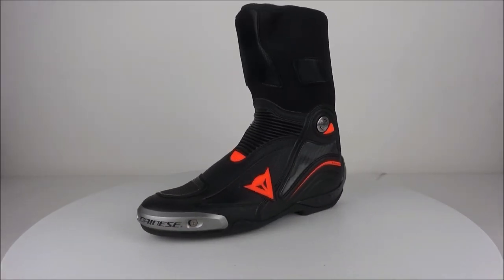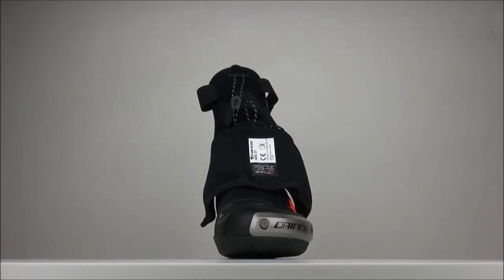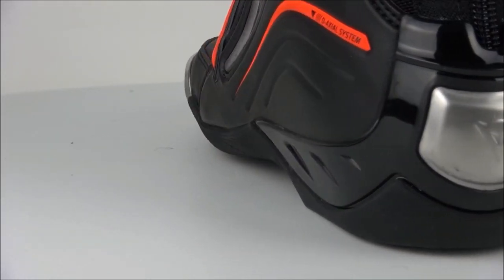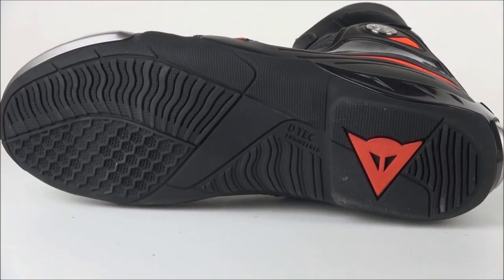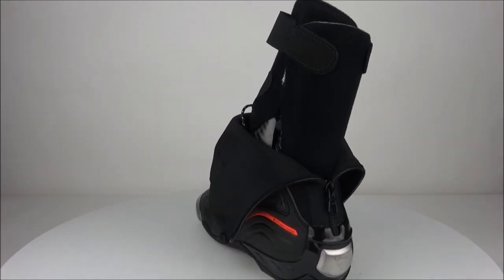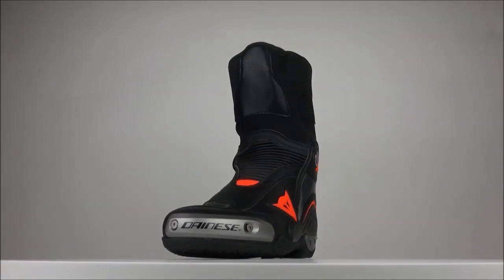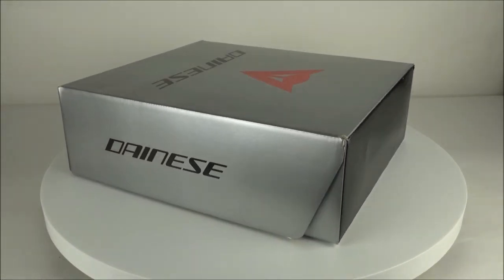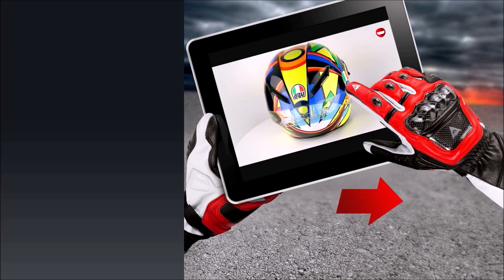Dainese Axial D1 Black Fluo Red Boots Unboxing - ChampionHelmets.com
Product description Dainese Axial D1 Black Fluo Red
Dainese Axial D1 Black Fluo Red boots are the successors of the top race boot Axial pro in. These boots are worn by the best riders like Valentino Rossi, Iannone and Espargaró. In developing this boot a lot of time and attention has been put into achieving optimal protection and comfort. They are designed to excellently withstand shock and abrasion. This way they offer the foot and ankle optimal protection. The tight fit, flexibility and weight of the boot add a lot to the comfort that the boot offers. On the outside some changes have been made to the Axial D1 design compared to the Axial pro in. The stripes in the design are finer. The toe slider is made of magnesium. The Velcro has been improved. And aramid is applied for reinforcement on the outside. The only thing that disappointed us is that no major changes have been made in relation to its predecessor. The point is that these were by far the best racing boots on the market. The lack of larger changes is reflected by the price. The new Axial D1 therefore costs as much as its predecessor.

Material Dainese Axial D1 Black Fluo Red
The components of the D-Axial system consist of a mix of Kevlar and Carbon. The top of the boot that disappears in the pants is made of D-stone material. A hardwearing nylon fabric. The sole is made of rubber and there is a steel reinforcement in the heel. On the outside of the toes is a Magnesium reinforcement that also serves as a slider. This toe slider can be replaced. The toes and heel are reinforced with nylon inside. The boot is attached to the inside of a pair of trousers using Velcro. This Velcro has been improved so that no damage is caused to the inside of the pants. The outside of the boot is made of Lorica, wear-resistant polyamide microfibre and aramid.

Protection Dainese Axial D1 Black Fluo Red
The D-Axial system counteracts twisting of the ankle and forms a close-fitting protection around the foot and ankle. The sole is shock-absorbent and has a steel insert at the heel. The boot forms a whole with the pants or suit so that it offers maximum protection. There is suede protection on the boot to provide protection against the heat of the engine.

Comfort Dainese Axial D1 Black Fluo Red
The boot is provided on the inside with a Speed Lacing System. This makes it possible to fasten the laces quickly and tightly. The boot also has a long zipper at the back which results in an easy entry. The boot is flexible thanks to the elastic parts and makes it perfectly possible to walk short distances. This is also thanks to the flexibility of the D-Axial system. Furthermore, the boot offers great comfort through the breathable inner lining (Double jersey airgap).

Other Dainese Axial D1 Black Fluo Red
Unlike its predecessor, the Axial D1 boot is now also available in a ventilated version. The magnesium toe sliders can be replaced and a screw key set is supplied as standard. These can also be ordered separately when worn, so your boot will always look good. The price for the Axial D1 has not changed compared to the Axial pro.